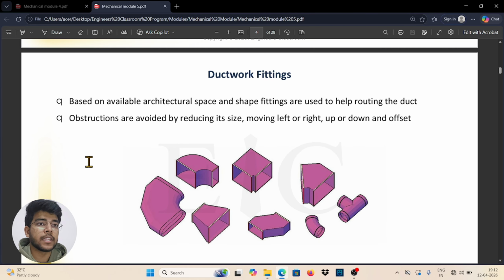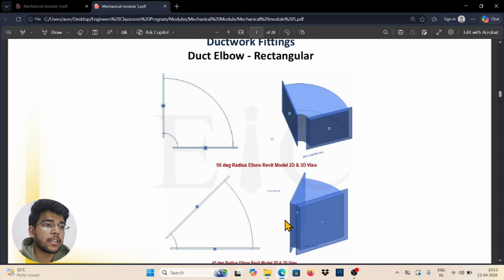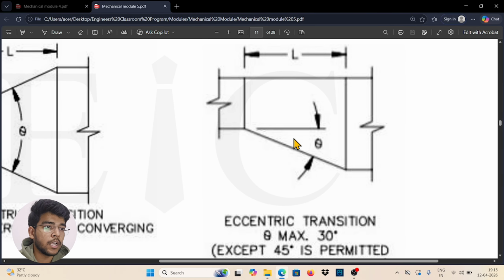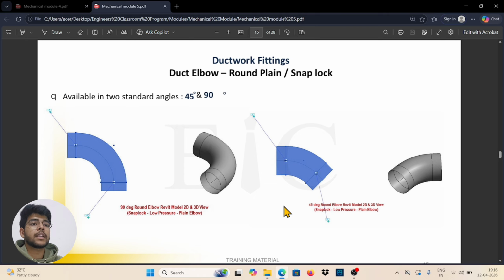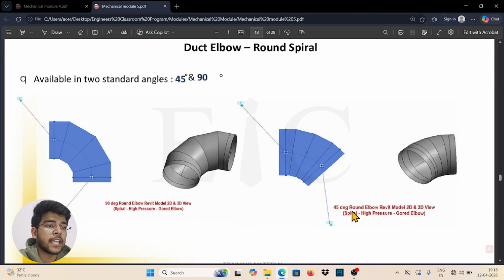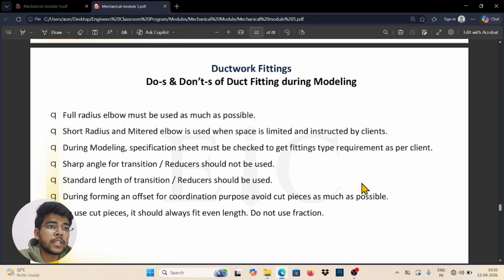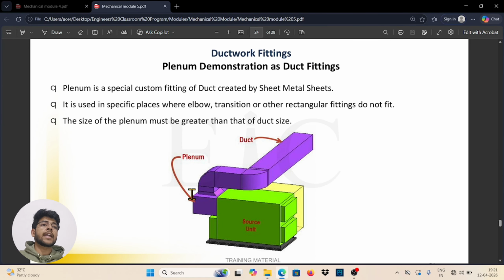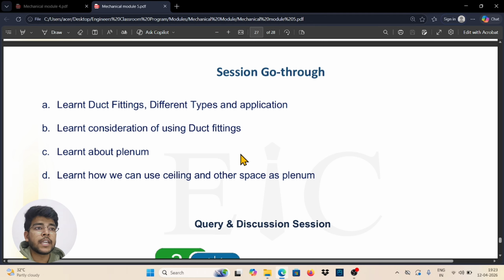Ductwork Fittings & Best Practices | HVAC BIM Mechanical Module 5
Welcome to Engineers Classroom 🚀

Learn about various duct fittings used in HVAC systems and understand industry-standard practices, design considerations, and modeling guidelines.

📚 Topics Covered: • Introduction to Ductwork Fittings • Standard Considerations for Fittings • Do's & Don'ts of Duct Fittings • Fitting Selection Criteria • BIM Modeling Best Practices